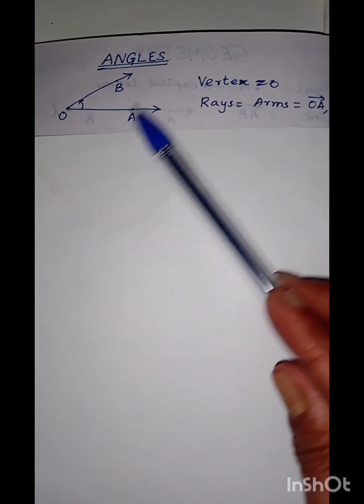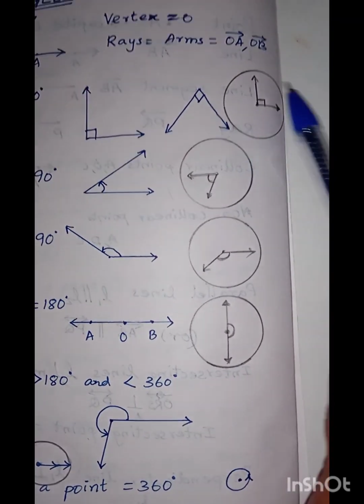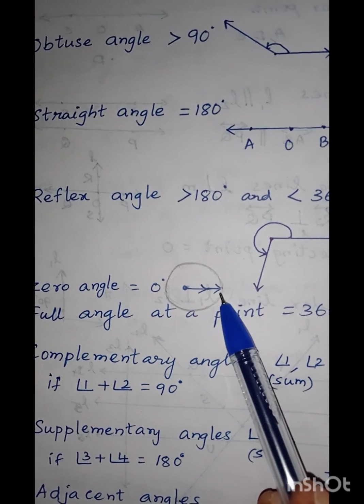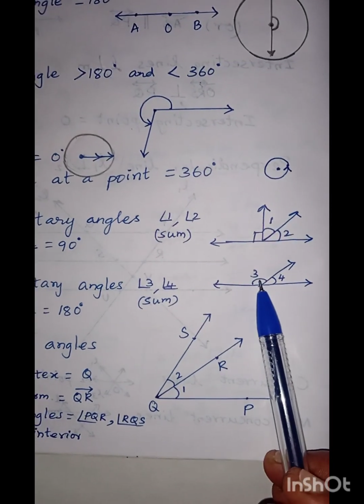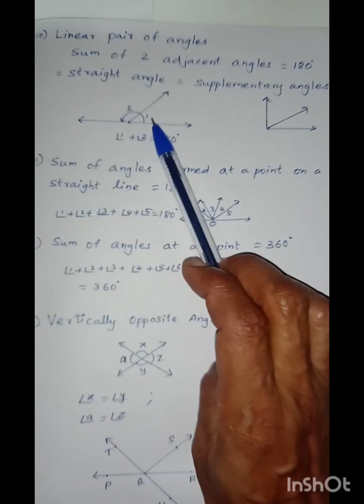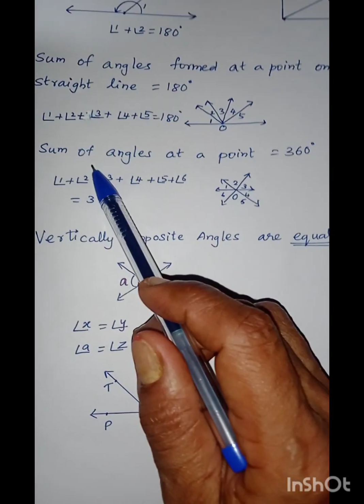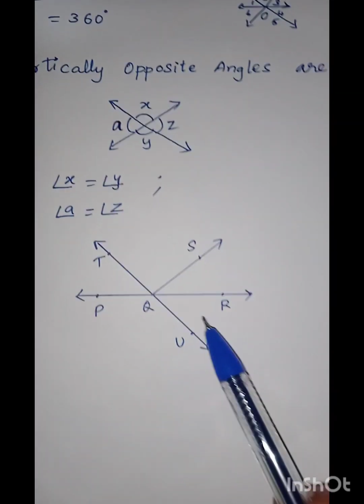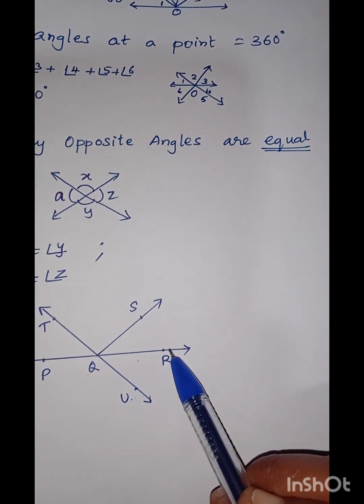Quick revision on types of angles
In this video,we shall see a quick revision on types of angles.
Only if we understand the basic concepts,we can solve any geometrical problem easily.